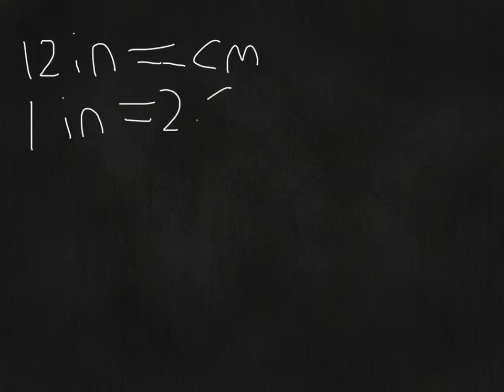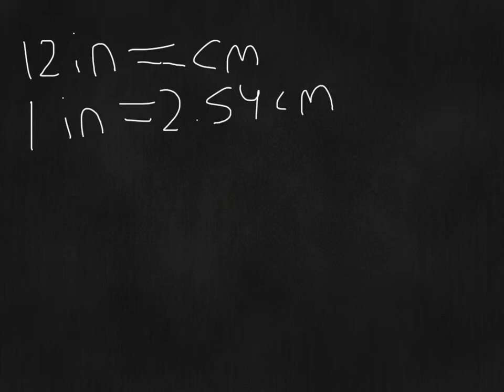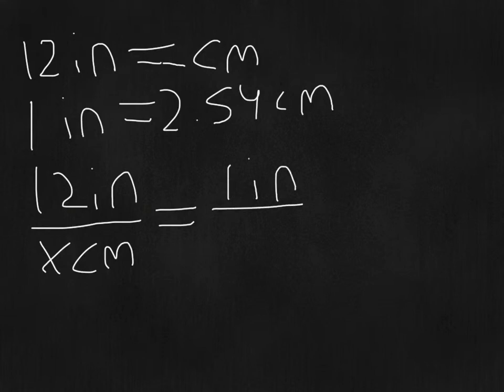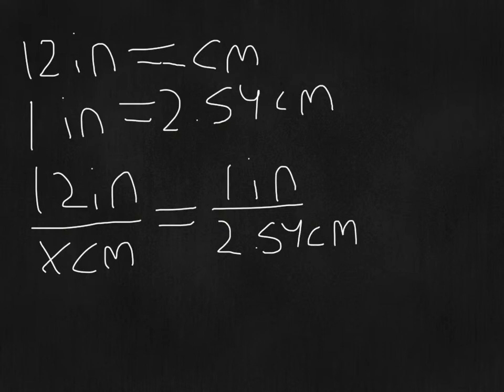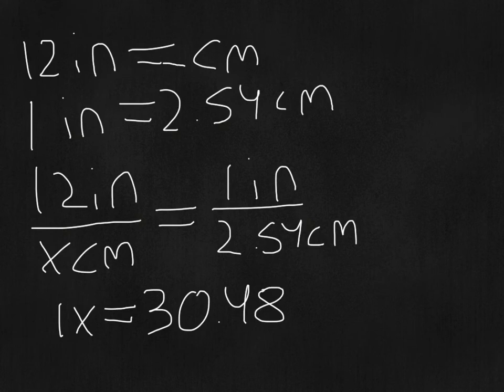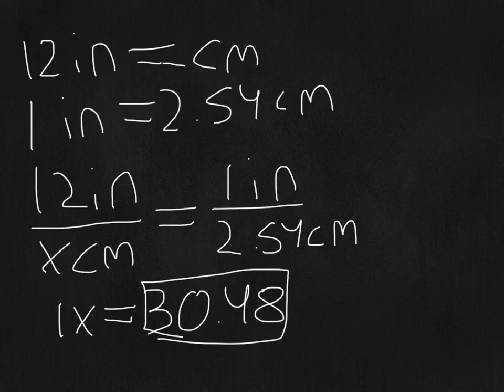Homework Helper: Math- Unit Conversions (In/Cm)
This video helps you learn how to solve a unit conversion involving inches and centimeters.

Teach to Learn helps you with your homework questions. Submit a question by logging in to our site at teach2learnfoundation.org!